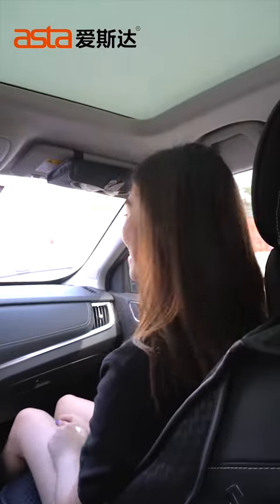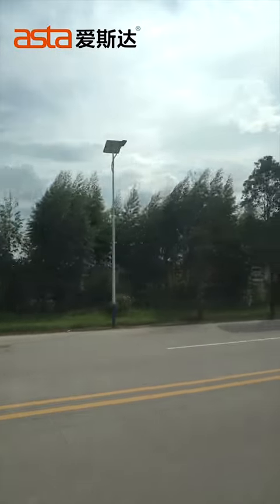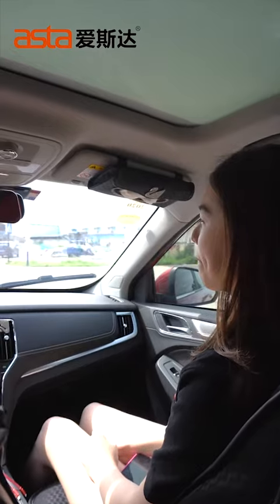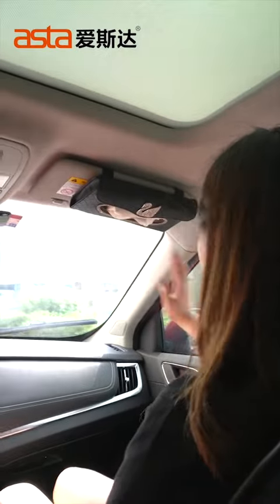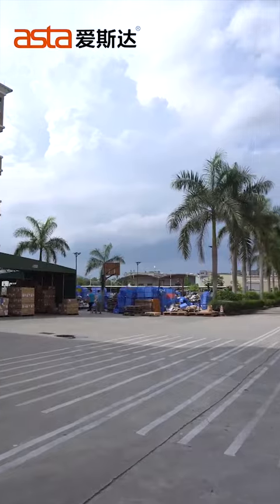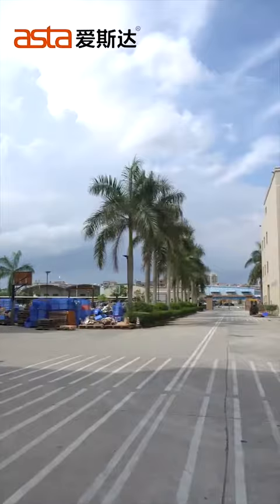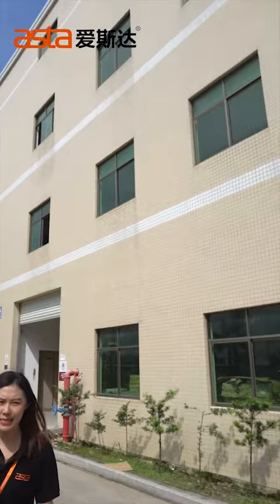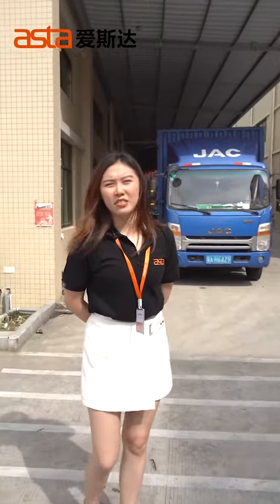Toner Cartridges Factory Building Department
Drive to Shenzhen Asta Co.,Ltd factory.
A brief introduction of toner cartridges factory building department.